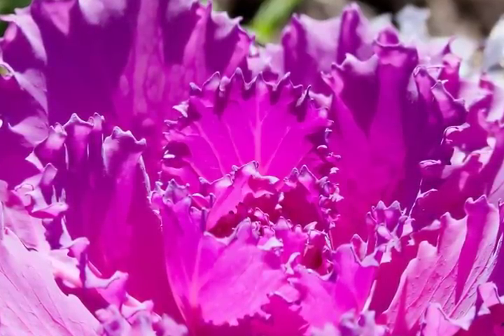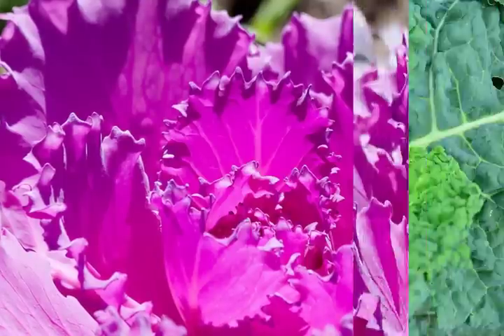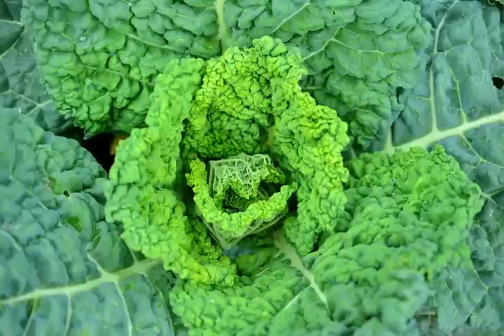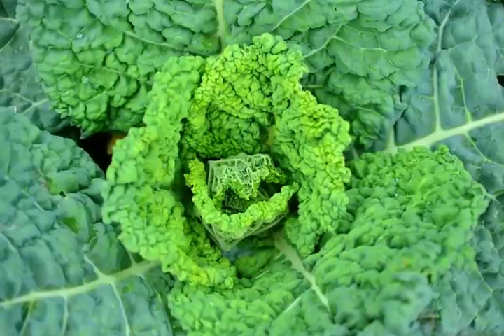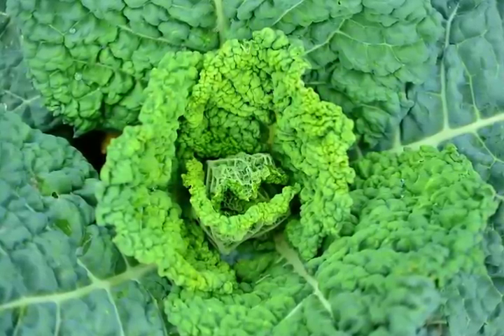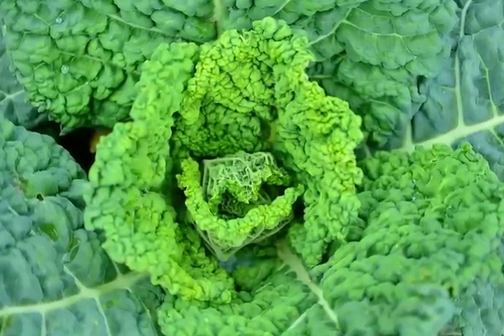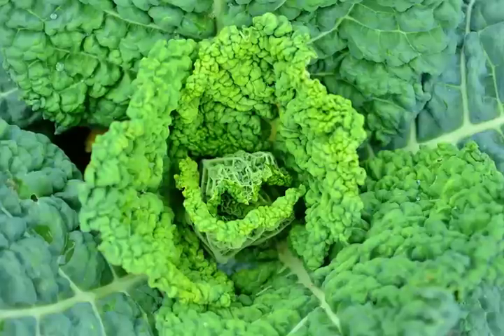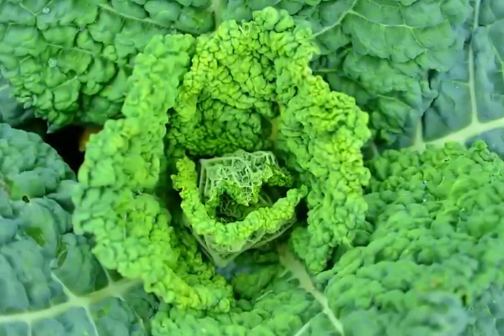Wrap your leg with cabbage for 1 hour and this will happen to your joint pain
Wrap your leg with cabbage for 1 hour and this will happen to your joint torment.

Cabbage is known for something beyond the interesting sounding reactions that come not long after its utilization. Here at HHL, we've cherished cabbage for its low-calorie and high sustenance benefits. It's brimming with vitamin C, K, and potassium! We've additionally LOVED it's growth battling and mitigating superpowers (and it's scrumptiousness that makes it very simple to eat). Presently we have much more to love! Have you at any point known about a cabbage pack?.

Cabbage Benefits:.

An old Irish gift peruses, "May the leaves of your cabbage dependably be free from worms."

Cabbage has been utilized for treating swollen and wounded skin for a considerable length of time. It's brimming with phytonutrients, vitamins, anthocyanins, and glutamine that contain mitigating properties that are useful for hostile to malignancy AND against joint torment! It's been utilized to treat joint pain and games wounds. The proof has been recounted, however numerous joint pain sufferers lessen their therapeutic admission by adding cabbage leaves to their treatment. How have they utilized cabbage? As a wrap!.

Cabbage Compress:.

What You'll Need:

1.Cabbage (natural; ideally red).

2.Gauze or Bandage.

3.Aluminium thwart.

4.Oven.

5.Rolling pin/wine bottle/meat pound.

Bearings:

1.Cabbage: Peel away an external leaf and wash altogether.

2.Dry the leaf altogether and cut out the hard stem.

3.Place the cabbage leaf on the counter, and with a moving pin wound the leaf to 4.release the juice inside.

Wrap cabbage in thwart and place in the broiler for a couple of minutes to warm them, yet not make them hot.

5.Place cabbage specifically finished the influenced region.

6.Cover the leave with wrap or bandage and hoist the territory.

7.Keep cabbage pack on for up to 60 minutes. Rehash 2-3 times each day and change cabbage leaf without fail. You should begin to feel the advantages by the following day.

8.Optional: To influence an icy pack, to refrigerate the cabbage before you start the procedure above and expel #5.

The reason we need to utilize red cabbage is that it contains anthocyanins (the synthetic that gives red cabbage its shading) and anthocyanins are known to decrease joint torment and aggravation. Both red and green cabbage are contemplated for their other wellbeing properties and recuperating impacts of cabbage squeeze on ulcers.

Cautioning: Cabbage hypersensitivities are uncommon, however swelling or tingling where the cabbage is set means it should be evacuated quickly. Counsel your specialist if aggravation proceeds or declines.

Make the most of your new elective medication, and let us know how it goes in the remarks beneath! On the off chance that you preferred what you read and need to catch wind of something new, let us know by remarking beneath!.